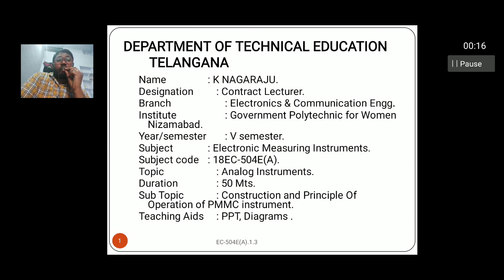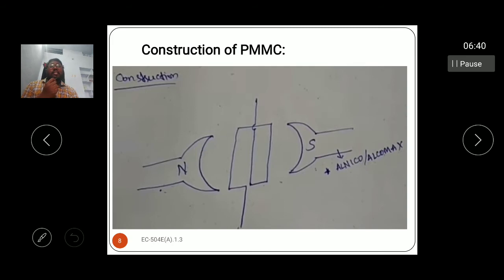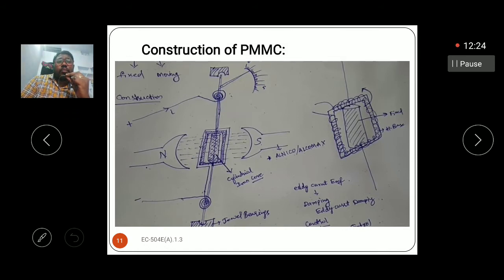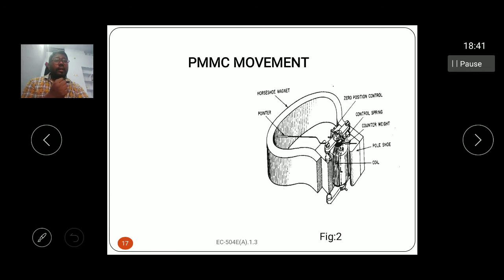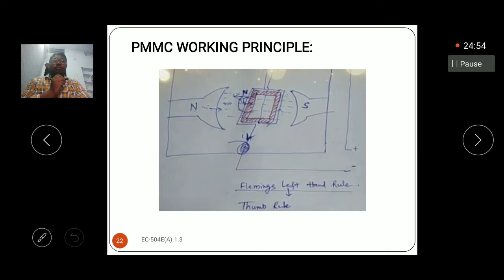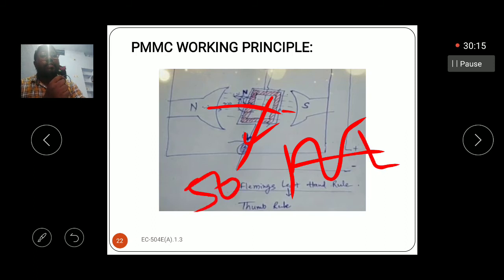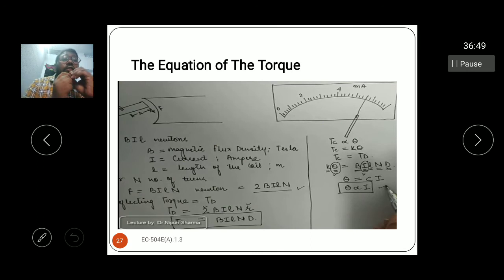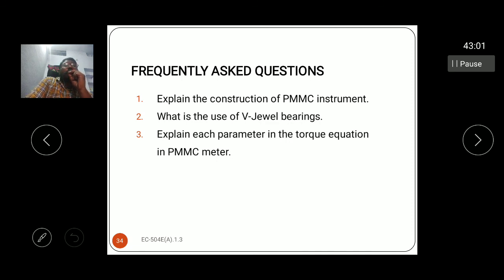VIDEO LESSON 3# Construction and working principle of PMMC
Explains about CONSTRUCTION AND WORKING PRINCIPLE OF PMMC AND TORQUE EQUALTION,Sub:EMI,Branch:ECE Presented by K N@G@K!NG